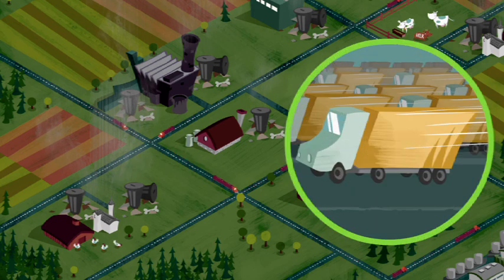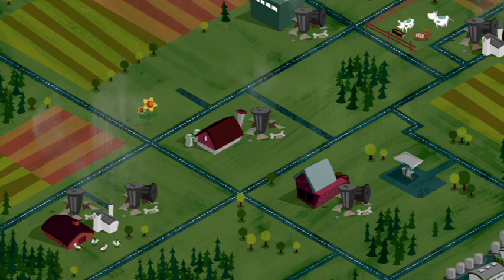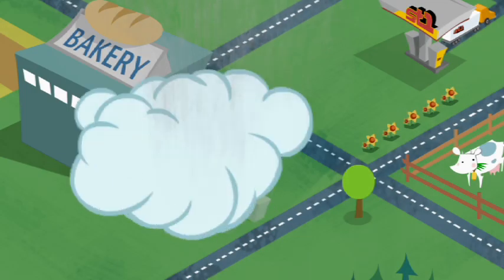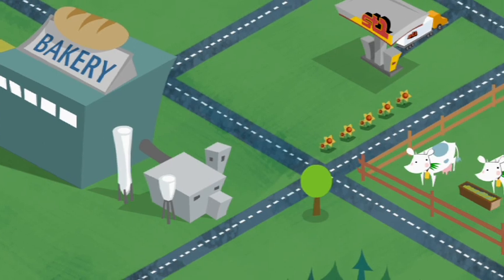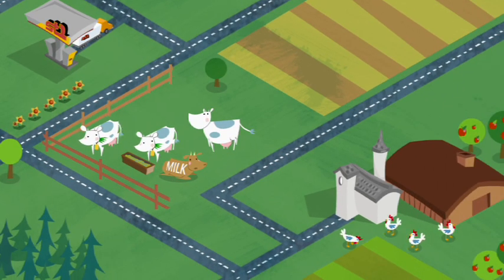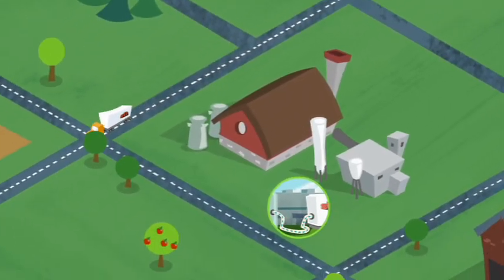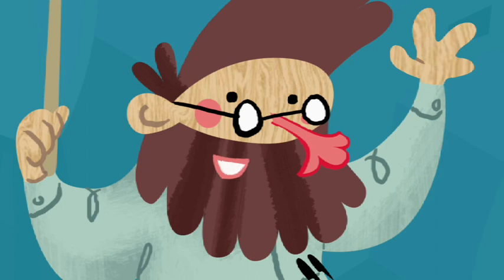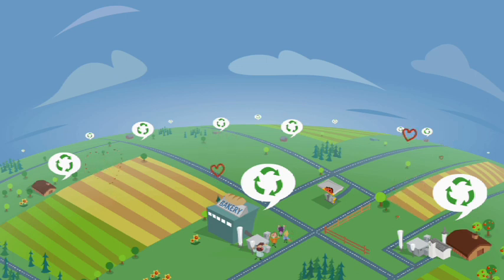ST1, Bioethanol production explained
This was the first project we did under the Anima Boutique name. And it was cool because we were trusted with all the visuals and animated storytelling. How bio-ethanol is produced in an environmentally friendly way is a pretty complicated thing when an engineer explains it. But the animation kinda makes you go "this-makes-sense-innit". Eliza's characters are really funny with their silly noses and all and the client has really liked them too.

Director: Eliza Jäppinen
Design: Eliza & Joonas
Animation: Joonas Utti
Comp: Anttu Harlin
Year: 2008

Agency: Hasan & Partners
Client: St1